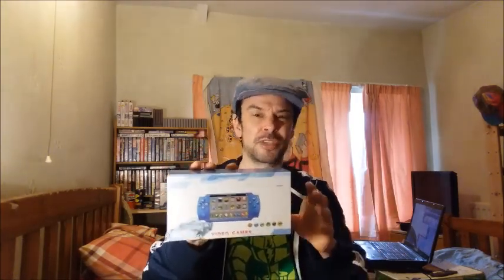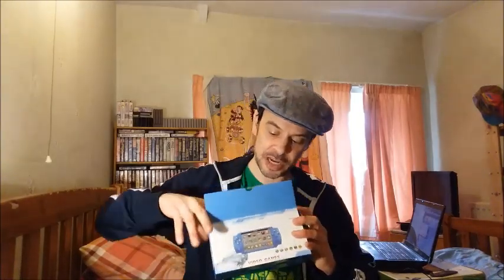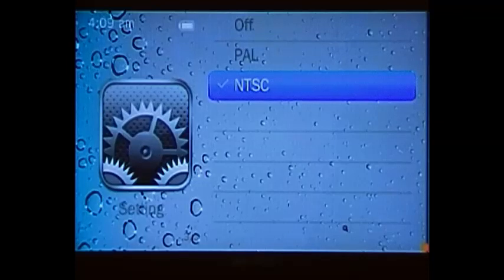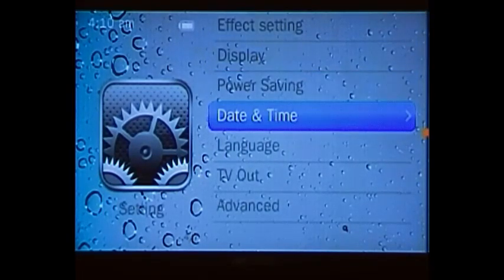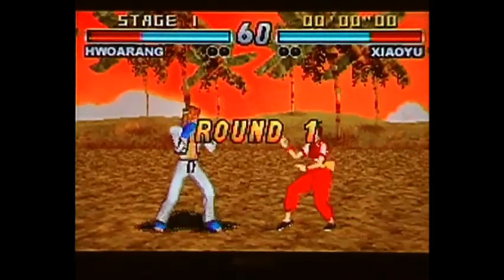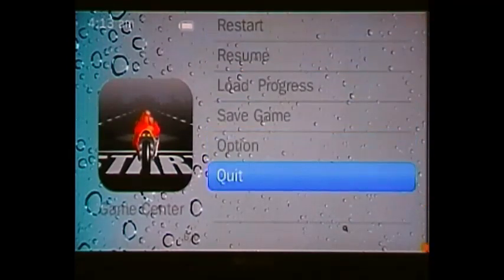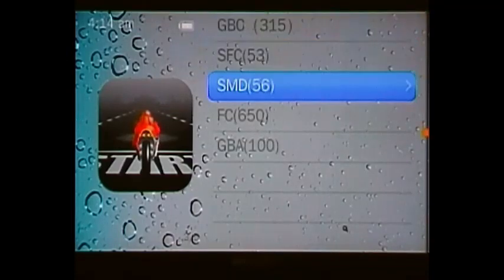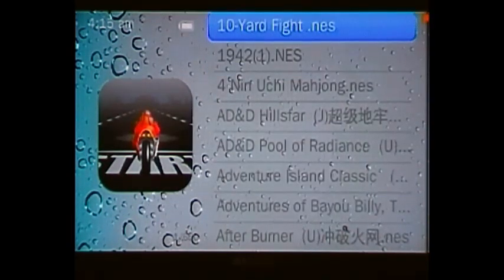Lets Try More Chinese Console Tat (The X6) This Is A Stinker!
In this weeks Wednesday vlog or talkie we take a look at more Chinese knock off tat.